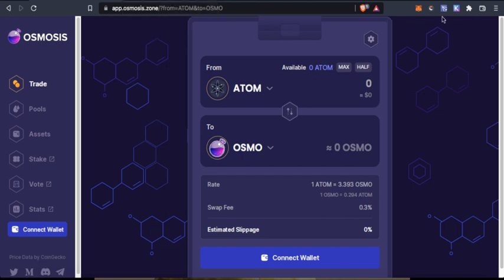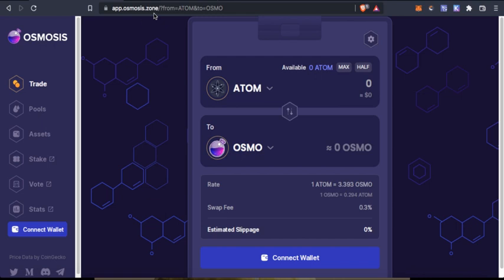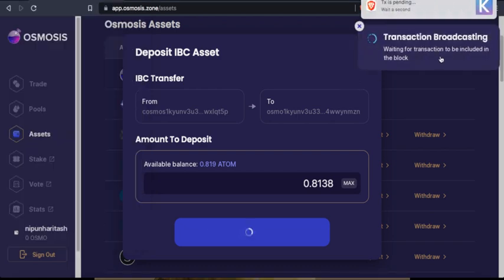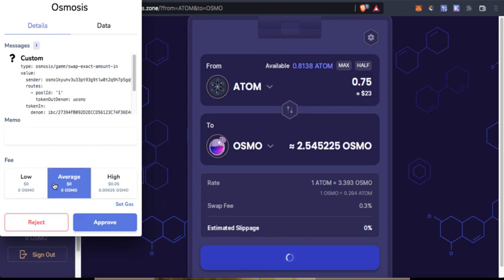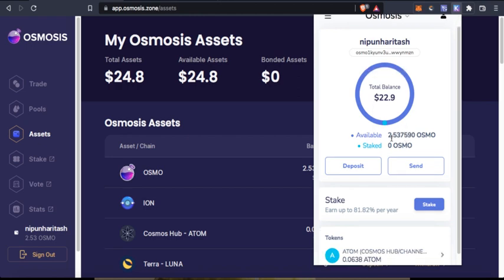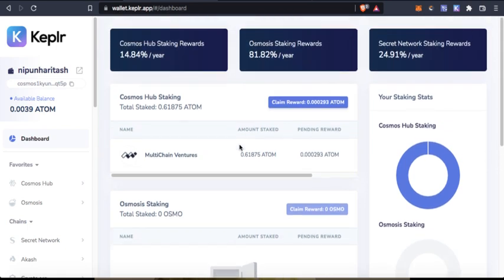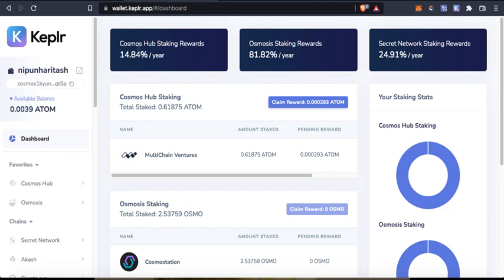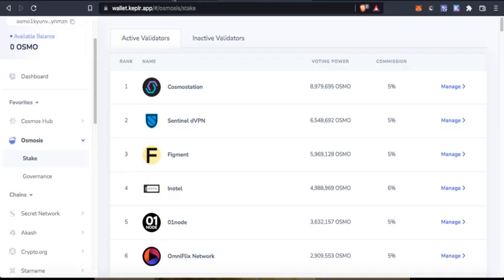Osmosis Staking in Keplr Wallet | Step by Step Guide